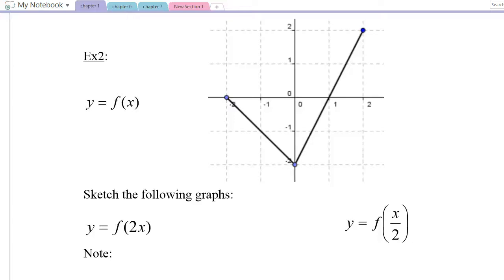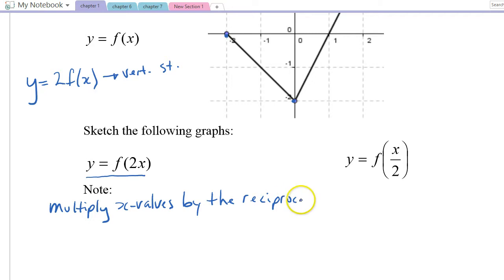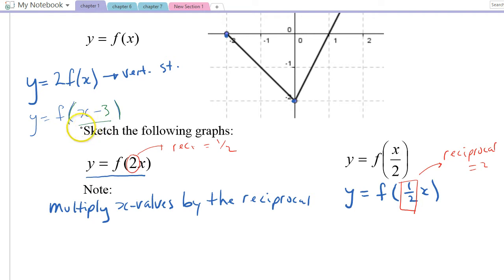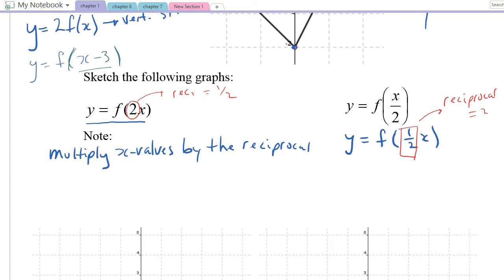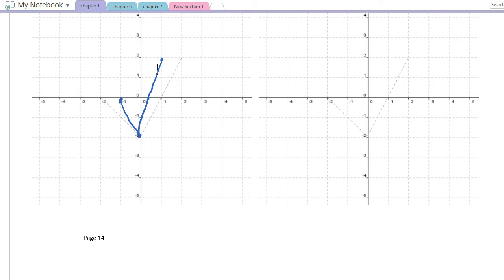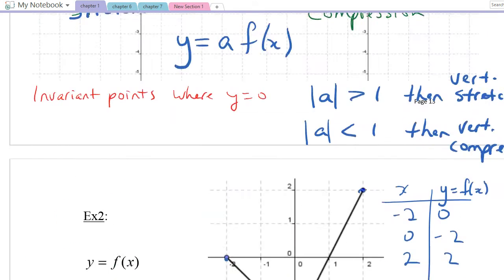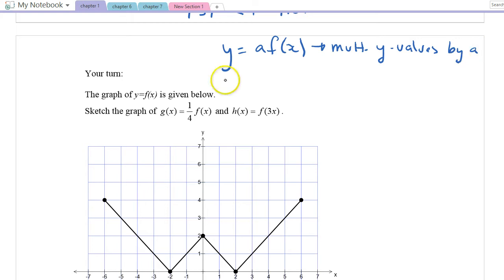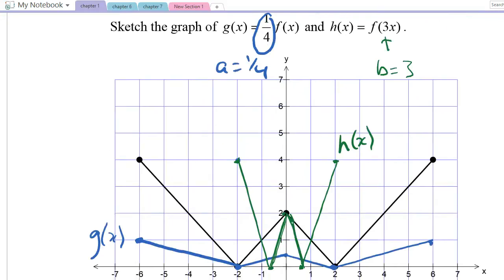Lesson 01_02c horizontal stretches and compressions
Stretch and compress functions horizontally.
It's all about the 'b'.